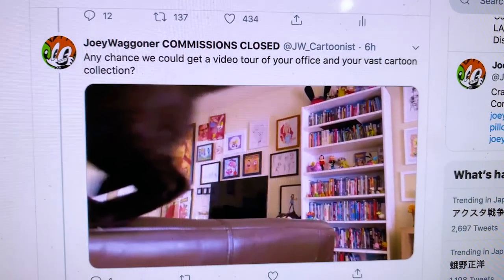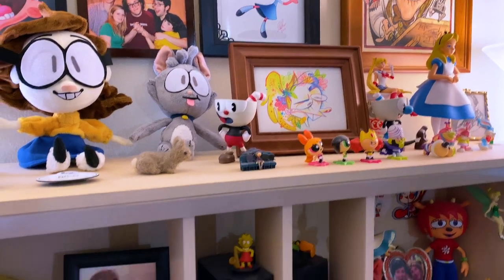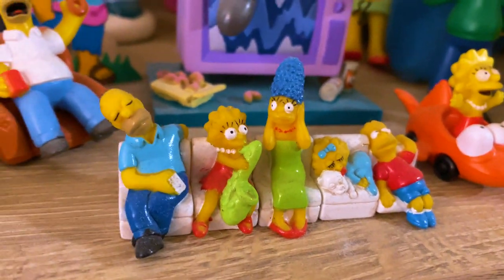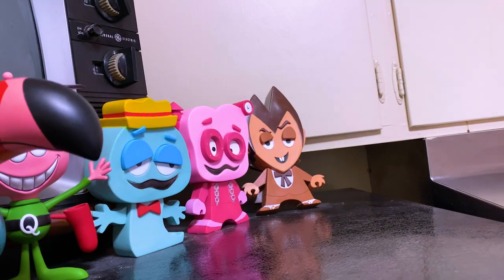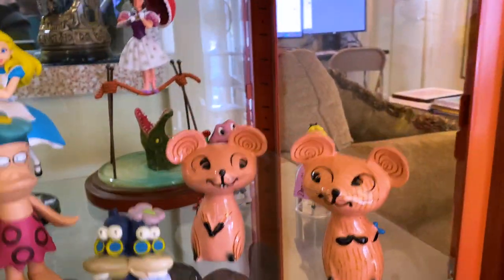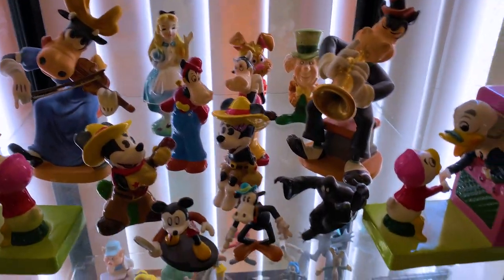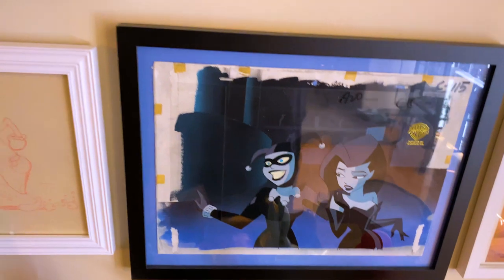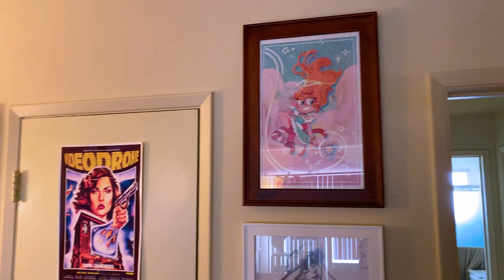A Tour at Nico's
I decided to give a little tour of my place, with a look at all the cartoon stuff I have on my walls and shelves. What a man child. Enjoy!